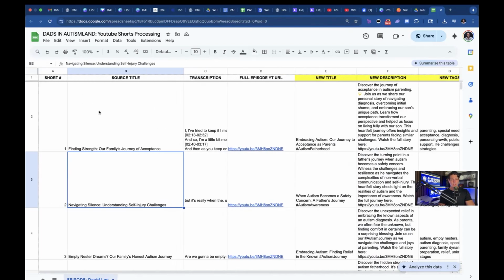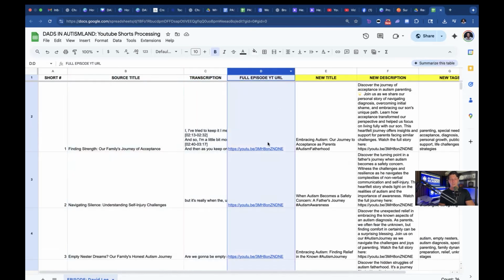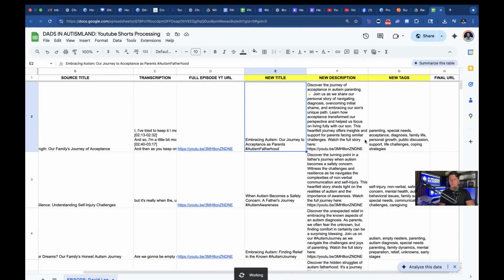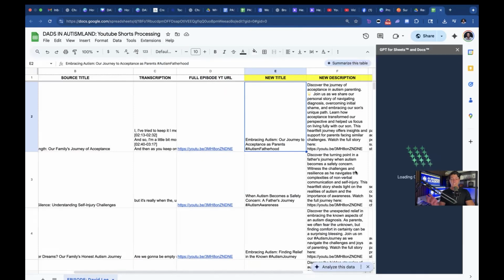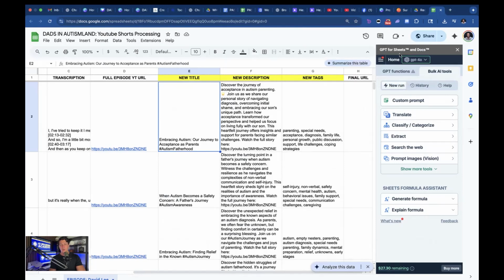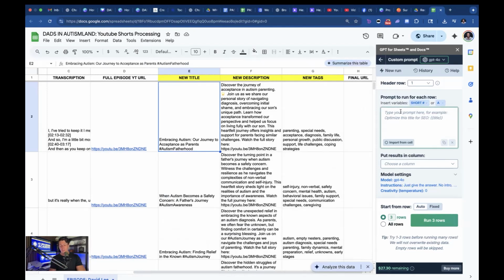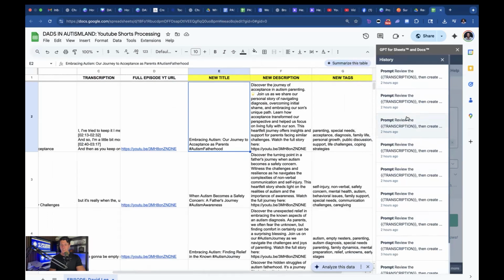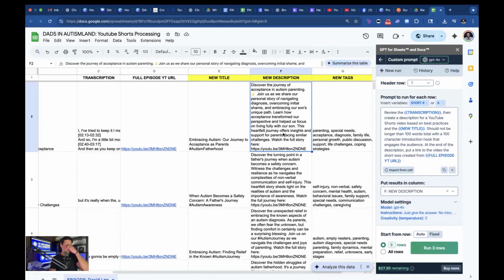How to Automate Your Spreadsheets in 30 Minutes or Less | AI Challenge Day 26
Tired of spending hours filling out spreadsheet columns manually? Discover how to use AI to automate your Google Sheets workflow and save hours of repetitive work! Perfect for content creators, small business owners, and managers who want to streamline their data entry processes.

In this practical tutorial, you'll learn:
- How to install and set up GPT for Sheets and Docs extension
- The exact process to run AI prompts on entire spreadsheet columns
- Real-world example: Creating 25+ YouTube video titles, descriptions, and tags in 30 minutes
- How to use custom prompts with variable insertion for personalized results
- Why this method beats copy-pasting between ChatGPT and spreadsheets
- Cost breakdown: How to automate hours of work for just 7 cents

🛠️ Extension Used:
GPT for Sheets and Docs (available in Google Workspace Marketplace)

💡 Pro Tip: This workflow saved hours of manual work and cost less than a dime - perfect for batch content creation, data analysis, and repetitive tasks!